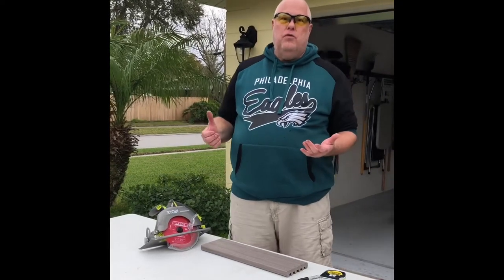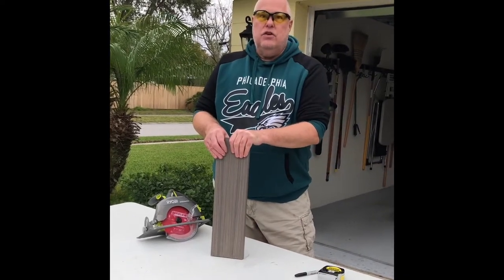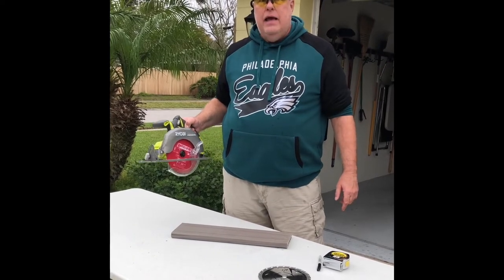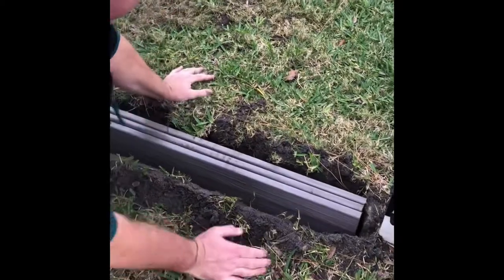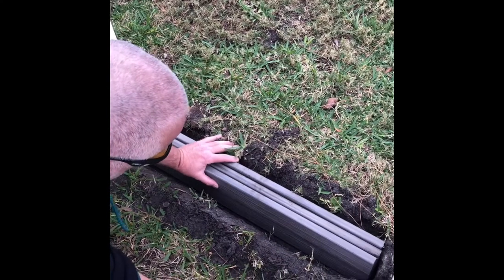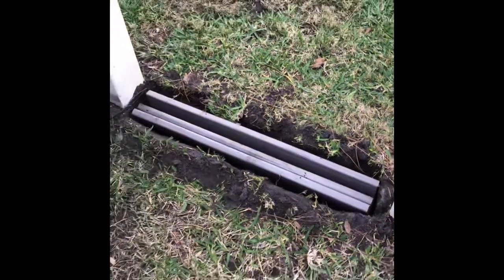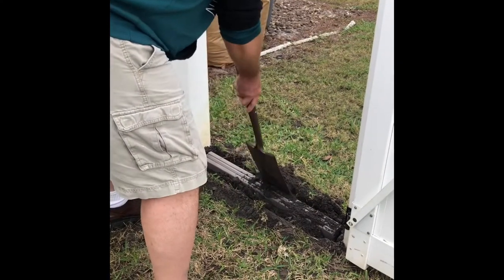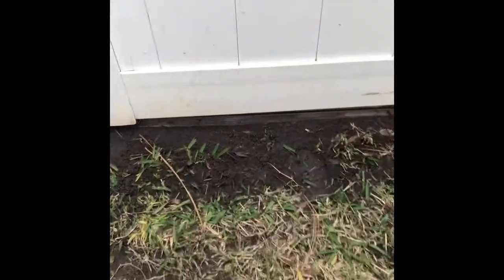Dog Proof Any Fence (The Gate)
How to install a dig-proof barrier under your gate.